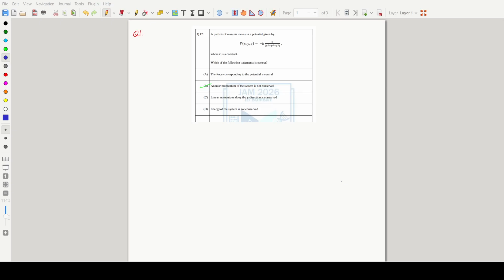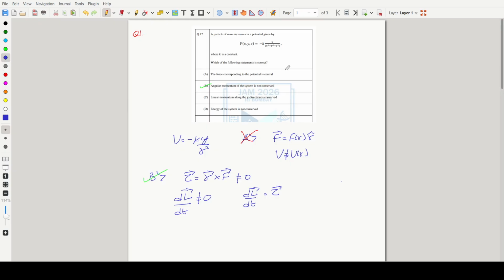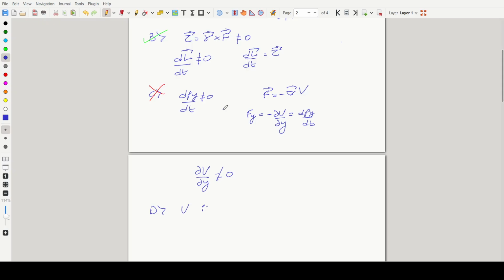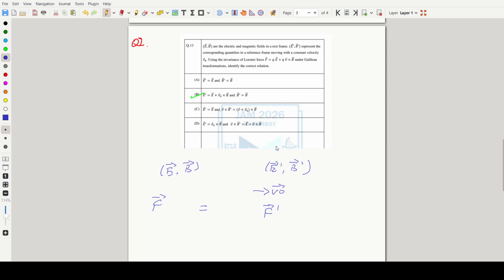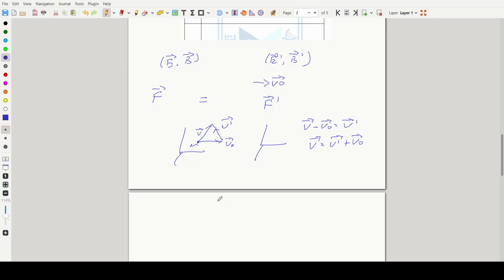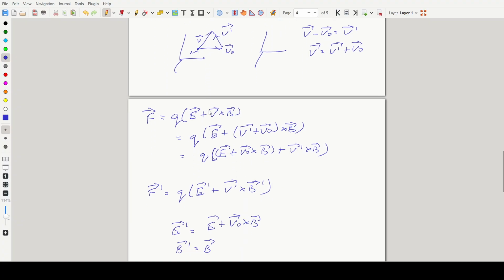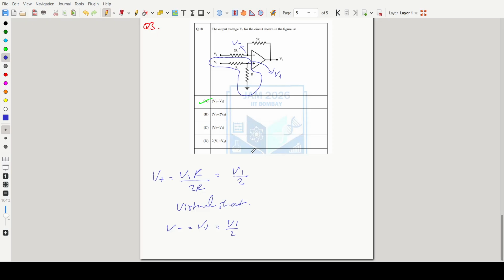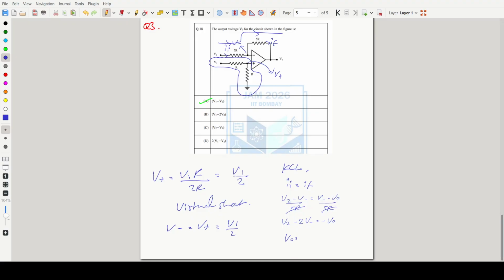IIT JAM 2026 PHYSICS SELECTED PROBLEMS SOLUTIONS PART II